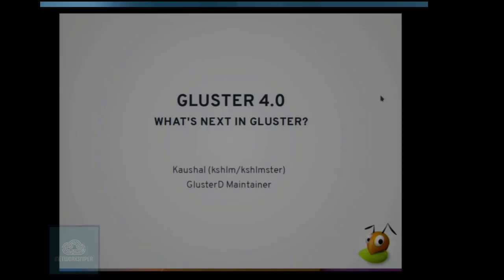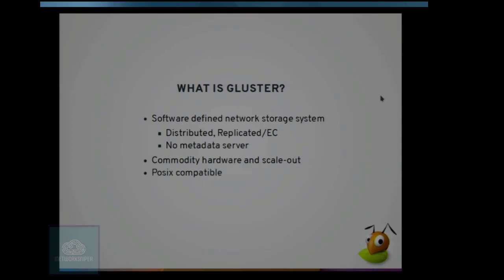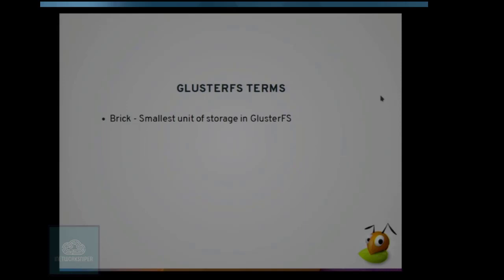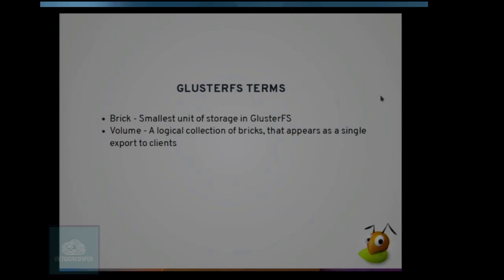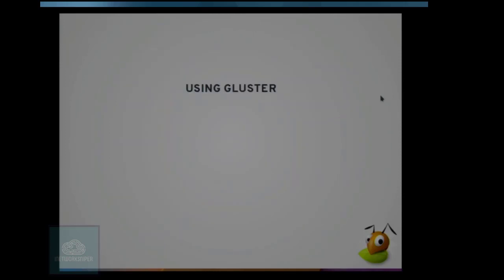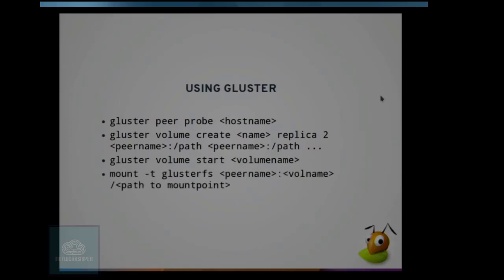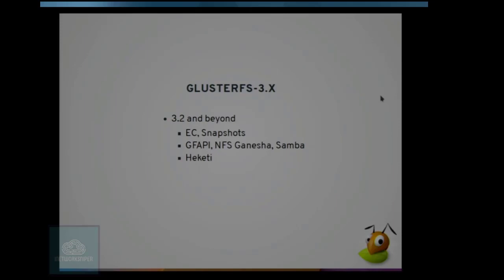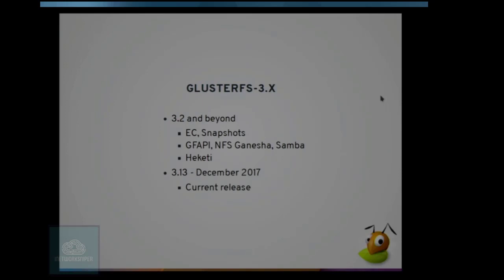Gluster4 and GD2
The name Gluster combined GNU and cluster. Despite the similarity in names, Gluster is not related to the Lustre file system and does not incorporate any Lustre code. Gluster based its product on GlusterFS, an open-source software-based network-attached filesystem that deploys on commodity hardware.The initial version of GlusterFS was written by Anand Babu Periasamy, Gluster's founder and CTO.In May 2010 Ben Golub became the president and chief executive officer.
Red Hat became the primary author and maintainer of the GlusterFS open-source project after acquiring the Gluster company in October 2011.The product was first marketed as Red Hat Storage Server, but in early 2015 renamed to be Red Hat Gluster Storage since Red Hat has also acquired the Ceph file system technology.
The GlusterFS architecture aggregates compute, storage, and I/O resources into a global namespace. Each server plus attached commodity storage (configured as direct-attached storage, JBOD, or using a storage area network) is considered to be a node. Capacity is scaled by adding additional nodes or adding additional storage to each node. Performance is increased by deploying storage among more nodes. High availability is achieved by replicating data n-way between nodes.
Public cloud deploymentFor public cloud deployments, GlusterFS offers an Amazon Web Services (AWS) Amazon Machine Image (AMI), which is deployed on Elastic Compute Cloud (EC2) instances rather than physical servers and the underlying storage is Amazon's Elastic Block Storage (EBS).In this environment, capacity is scaled by deploying more EBS storage units, performance is scaled by deploying more EC2 instances, and availability is scaled by n-way replication between AWS availability zones.
Private cloud deployment
A typical on-premises, or private cloud deployment will consist of GlusterFS installed as a virtual appliance on top of multiple commodity servers running hypervisors such as KVM, Xen, or VMware; or on bare metal.
GlusterFS is a scale-out network-attached storage file system. It has found applications including cloud computing, streaming media services, and content delivery networks. GlusterFS was developed originally by Gluster, Inc. and then by Red Hat, Inc., as a result of Red Hat acquiring Gluster in 2011.
In June 2012, Red Hat Storage Server was announced as a commercially supported integration of GlusterFS with Red Hat Enterprise Linux.Red Hat bought Inktank Storage in April 2014, which is the company behind the Ceph distributed file system, and re-branded GlusterFS-based Red Hat Storage Server to "Red Hat Gluster Storage".

or send a letter to Creative Commons, 444 Castro Street, Suite 900, Mountain View, California, 94041, USA.